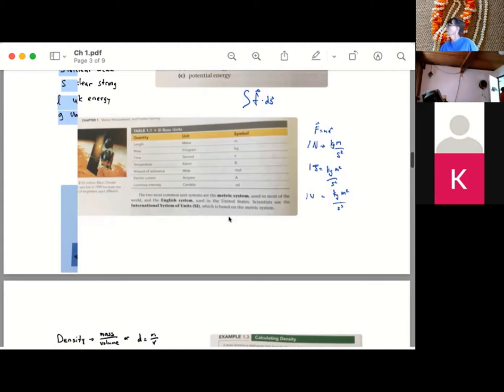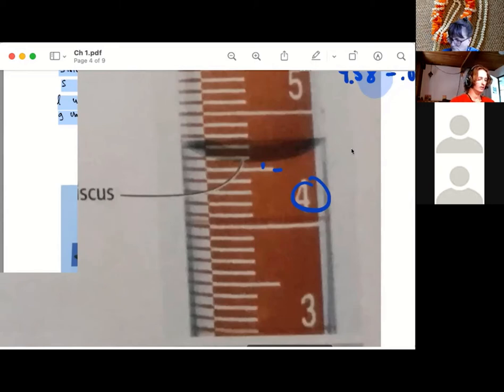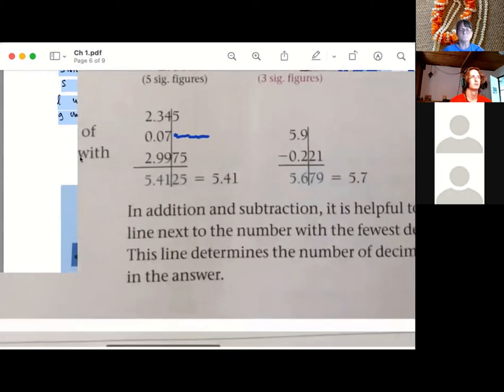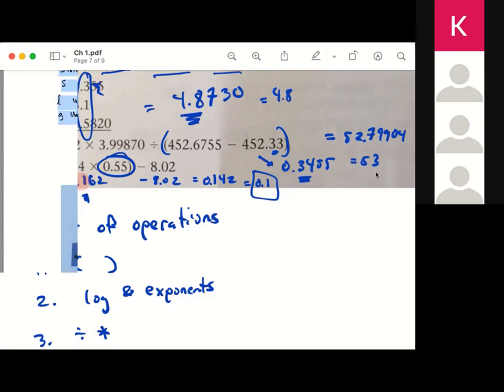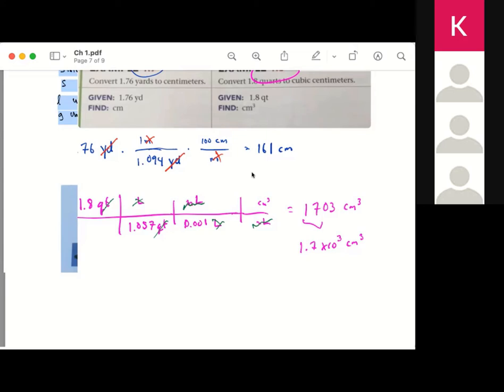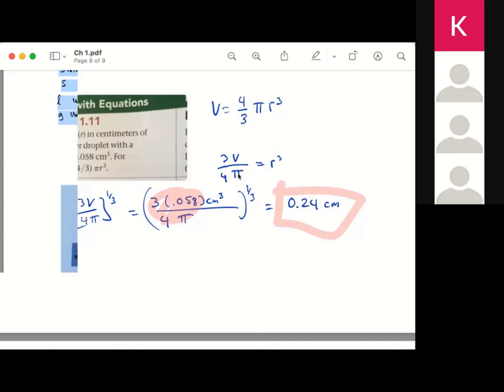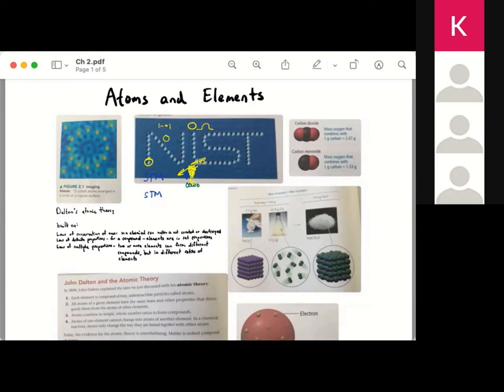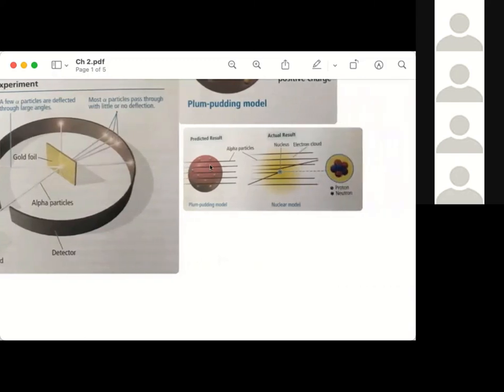Chem 161 30 Aug 2021